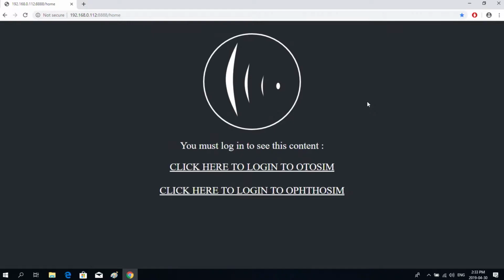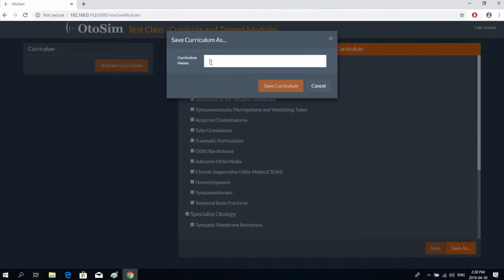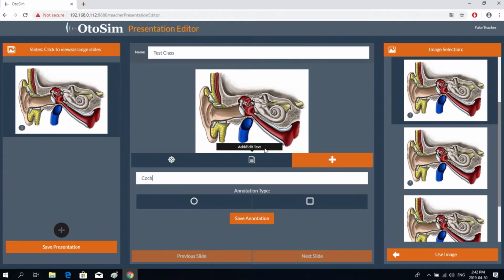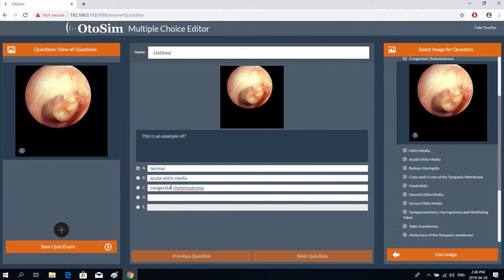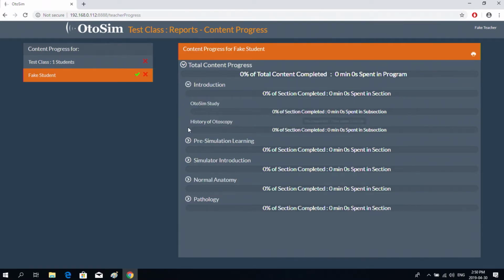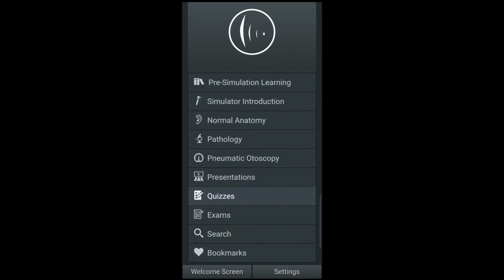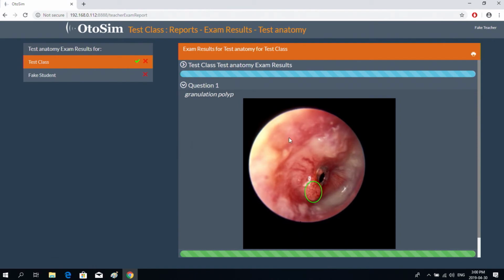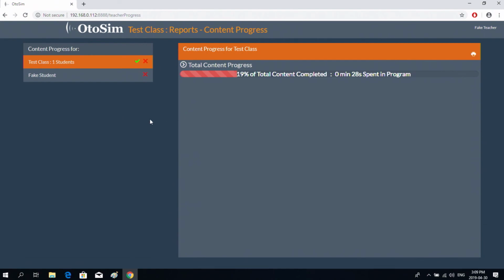OtoSim Mobile Educators Portal™ Software Tour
OtoSim Mobile Educators Portal™ is an online educational platform for mobile otoscopy. It allows clinical educators to connect with students using OtoSim Mobile™. Watch this video for an in-depth tour of how OtoSim Mobile Educators Portal™ can be used to improve otoscopy training.

For more information about OtoSim Mobile Educators Portal™, visit us